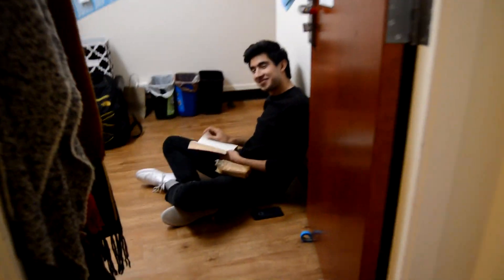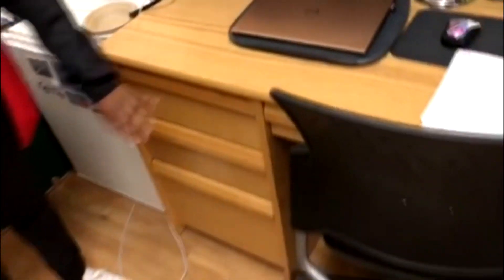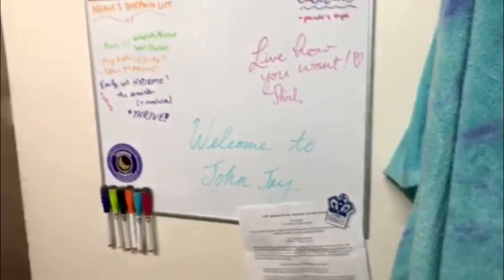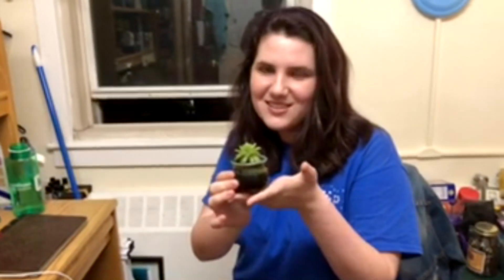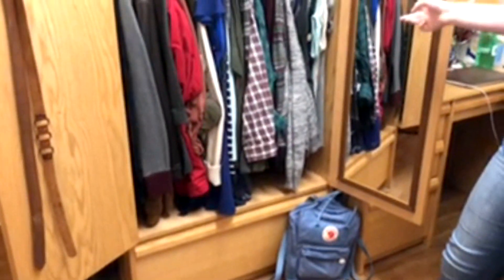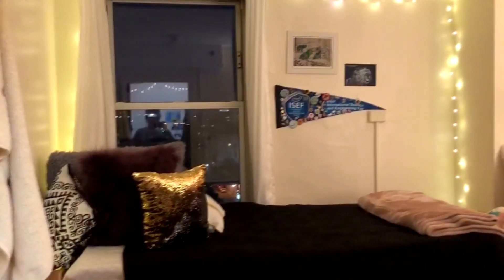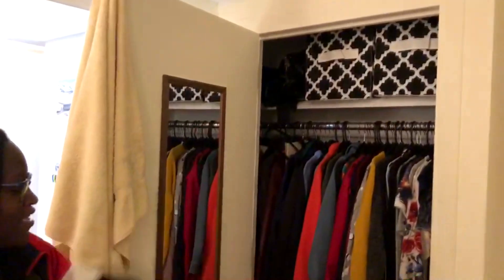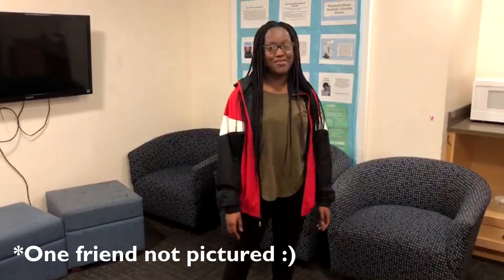John Jay Room Tour 2018 | Columbia University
Check out this room tour of one of Columbia's first-year residence halls, John Jay.

Follow Columbia Admissions:
undergrad.admissions.columbia.edu